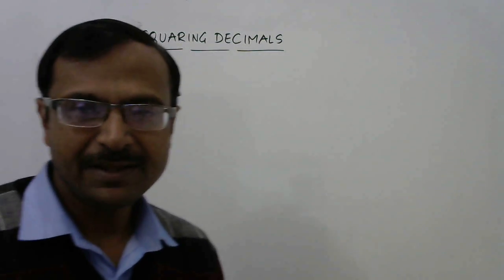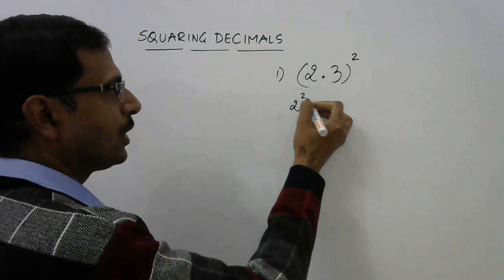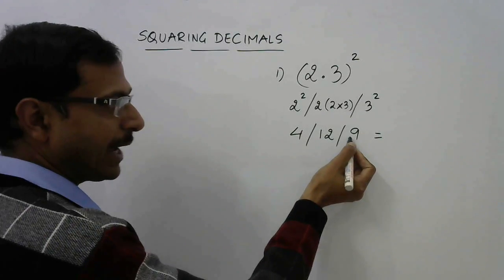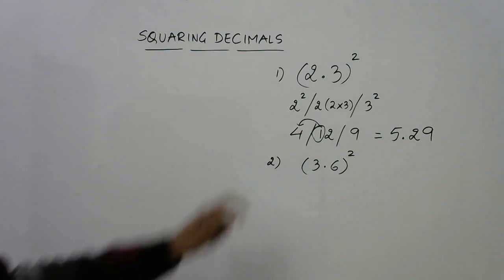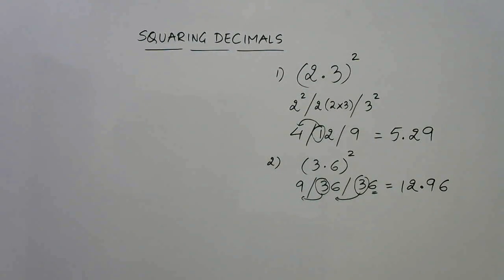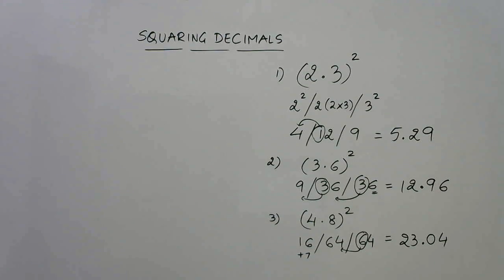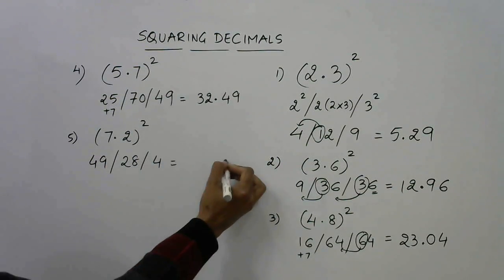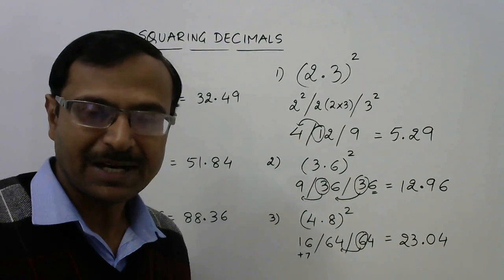Trick to Square Decimal Numbers in 3 Seconds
Shortcuts to do calculations mentally, useful for developing numerical aptitude and for success in competitive examinations. here is an interesting and time-saving trick to find the square of decimal numbers. the video is beneficial for junior students and for competitive exams. for more videos, keep visiting: